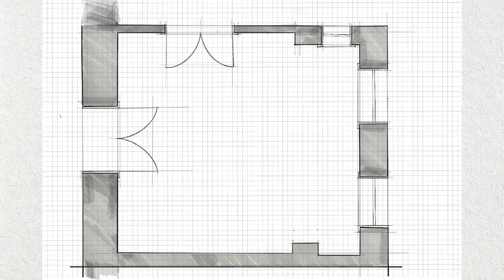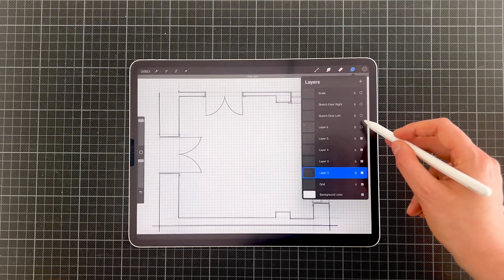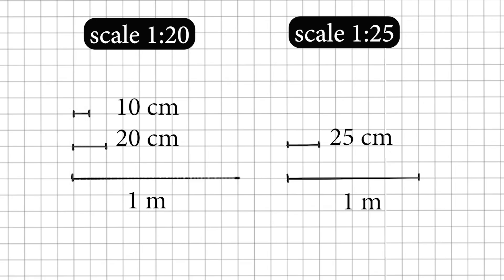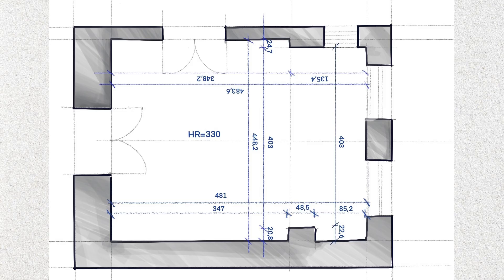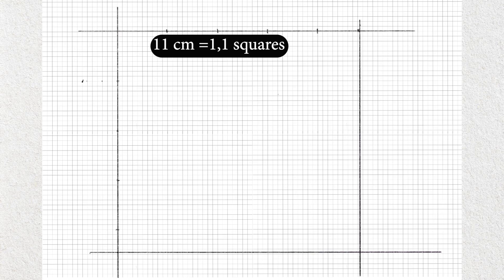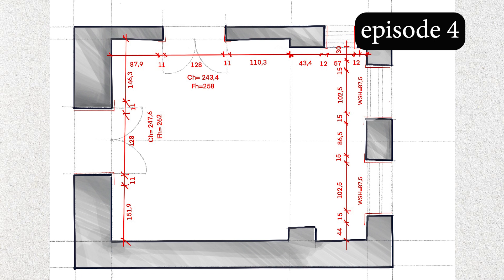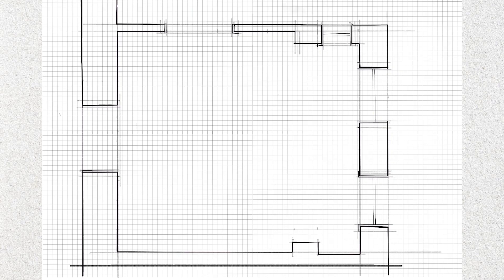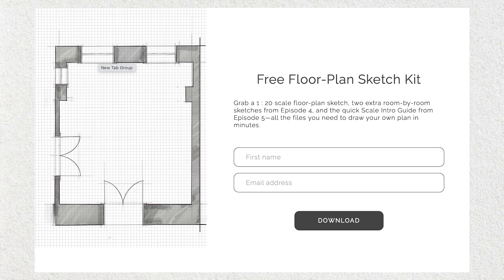How to Sketch a Room Floor Plan in Scale | Workspace Redesign Ep6 (Architect’s Tips)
Timestamps:
00:00 Intro
01:00 tools
01:22 paper size
01:40 grid
02:03 scale
02:47 contour
02:45 wall thickness
04:52 niches and potrusions
05:27 doors and windows
05:53 wall contour
06:37 doors
07:21 wall hatch